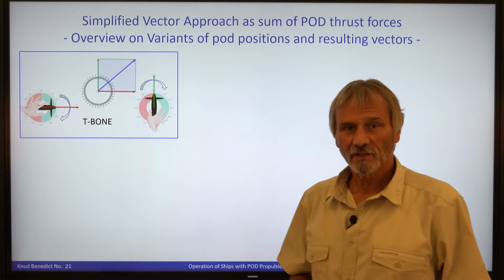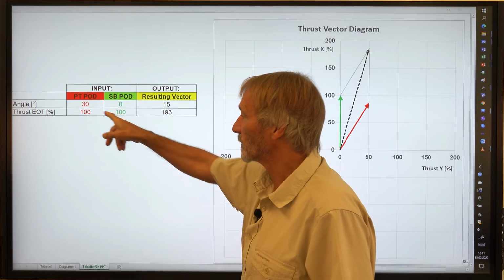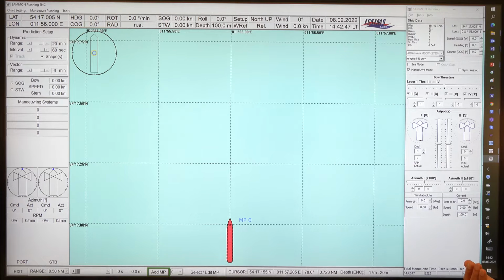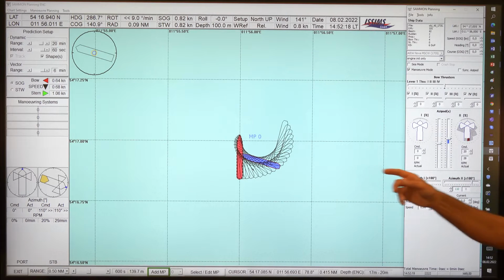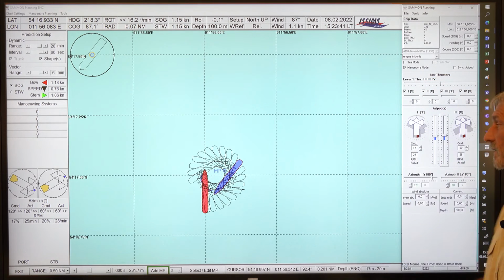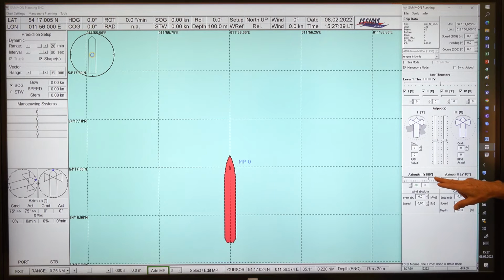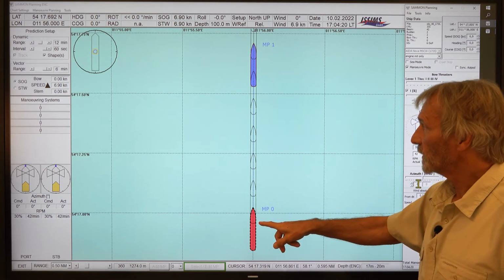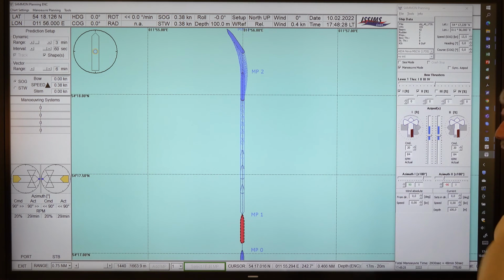Simplified Vector Approach for POD forces – samples and limitations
This movie belongs to the operation of ships with POD propellers and discusses the approach for using a vector model from only the pods’ thrust forces as resulting force to imagine the potential effect of the pods on manoeuvring motion. This simplification neglects the effect of e.g. of propeller interference to the ship structure and the other pods as well as the rudder effect of the pod structure even with no thrust in passive mode. Numerous samples of manoeuvres with one or two pods in typical IN-OUT or TOE-IN configurations will be demonstrated with the SAMMON planning tool to show where the simplified approach is working or other effects need to be considered additionally.